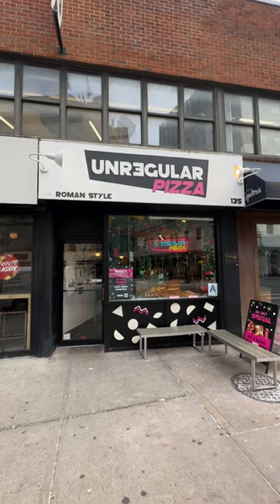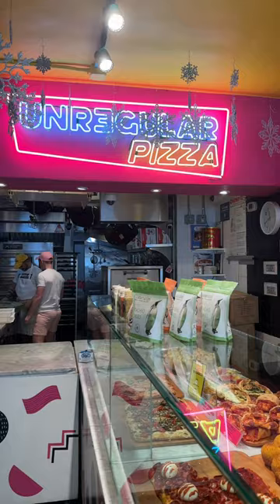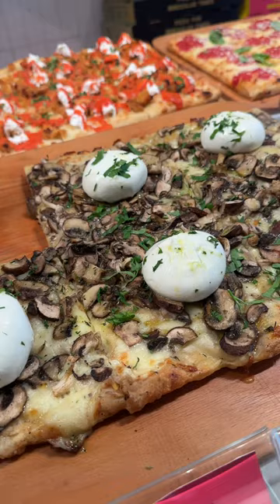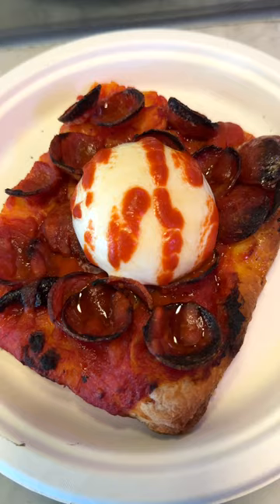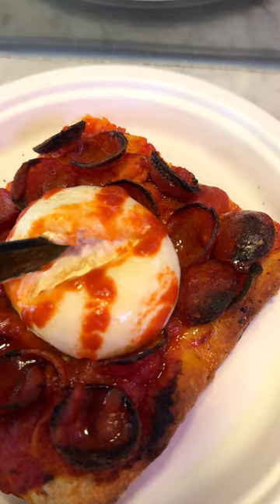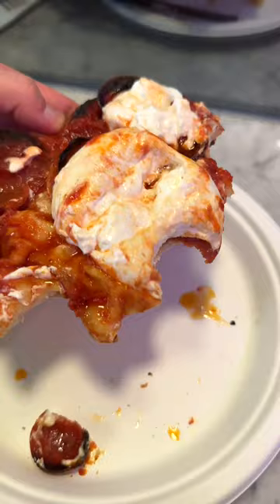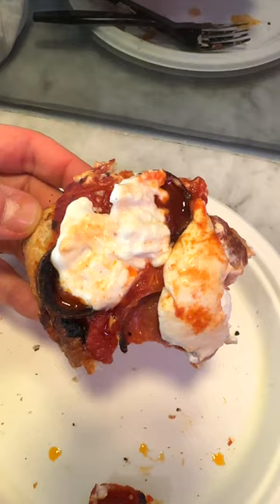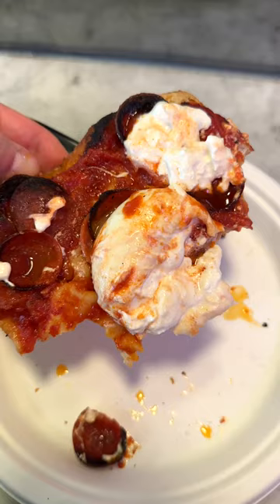Unregular Pizza NYC Review